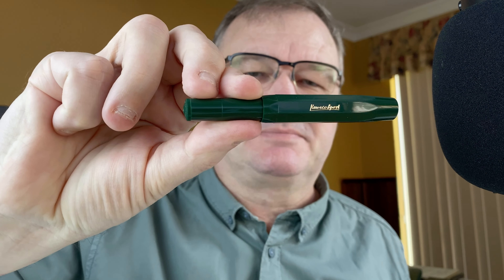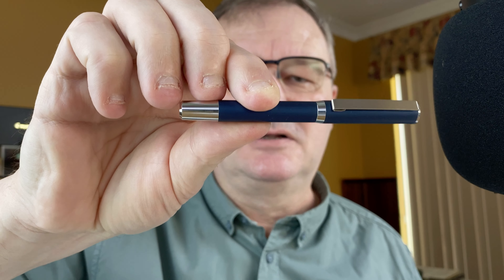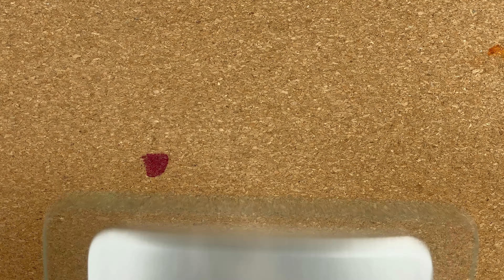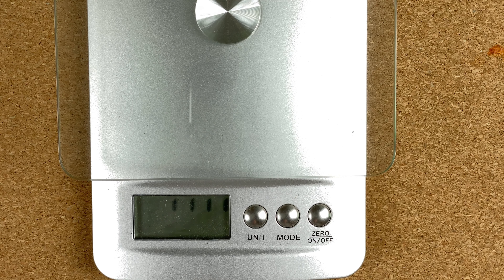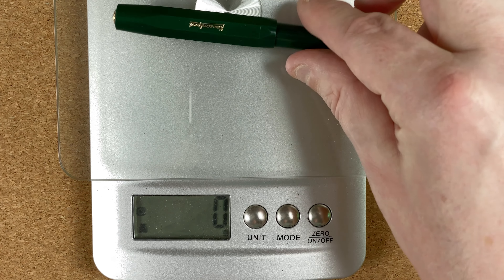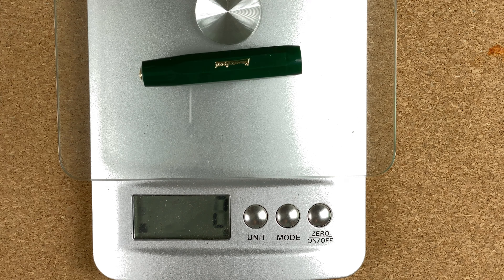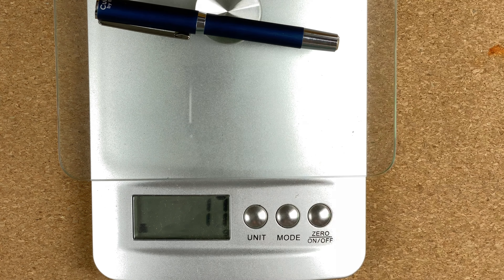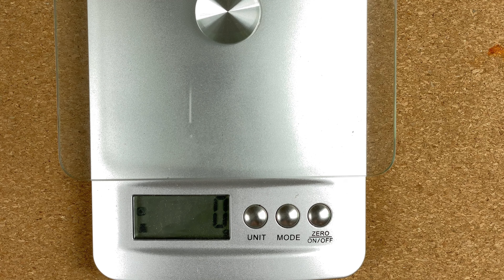Fountain pen Showdown - Kaweco Sport vs Cult Pens Mini Fountain Pen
In this video I am comparing:

The Kaweco Sport with Cult Pens Deep Dark Green ink

The Cult Pens Mini Fountain Pen with Cult Pens Little Chris ink.

00:00 Introduction
00:42 Kaweco Sport Body Walkrhrough
03:41 Cult Pens Mini fountain Pen Body Walkthrough
06:33 Size Comparisons
08:46 Weights and Measures
10:58 Kaweco Sport Writing Sample
14:27 Cult Pens Mini fountain Pen Writing Sample
18:21 Kaweco Sport Thoughts and Score
20:43 Cult Pens Mini fountain Pen Thoughts and Score
23:50 Wrap-up